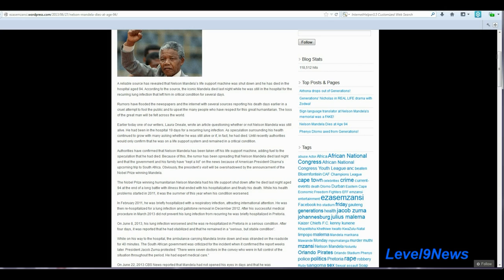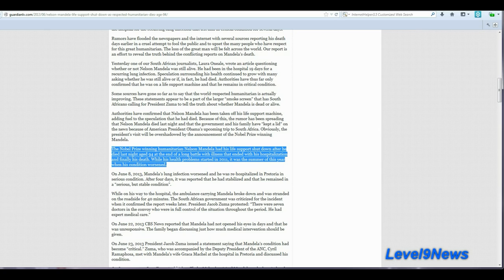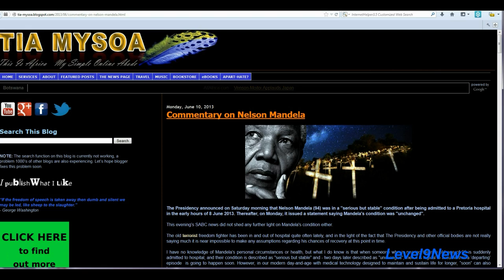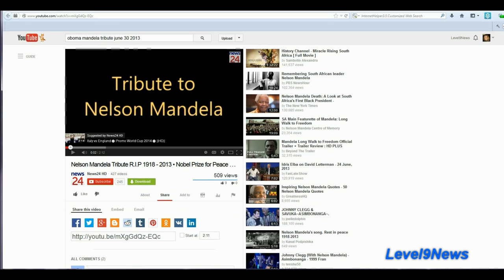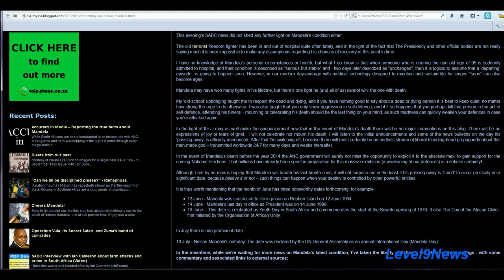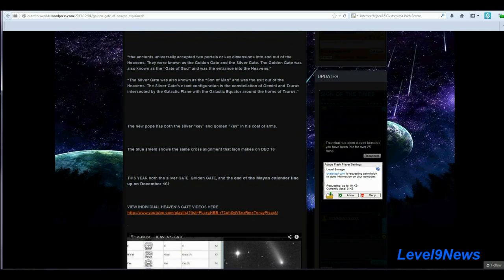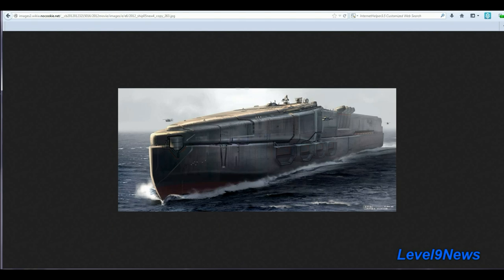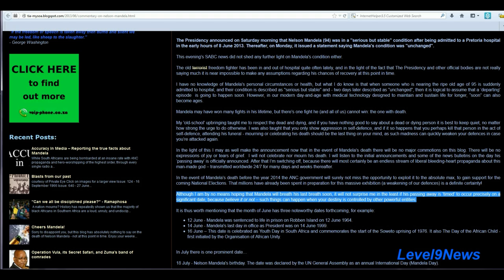Was Nelson Mandela's Death "Timed" to Occur on a Specific Date?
Was the death of Nelson Mandela rescheduled for a particular time at a particular place?  Why?
Why was the Mandela family in ceremonial 'mourning' garb in June of 2013?
Is it a coincidence that 91 world leaders will be gathered at the same place a day before a planetary alignment of the crossing, the formation of a perfect astrological cross when the dimensional gates referred to by the ancients, the gold and silver gates are in perfect alignment with the sun, moon, earth, venus with Ison crossing this path.
What do you think is going on?

In accordance with Title 17 U.S.C. Section 107, the material on this site is distributed without profit to those who have expressed a prior interest in receiving the included information for research and educational purposes.

Research Links:
Nelson Mandela dies at age 94